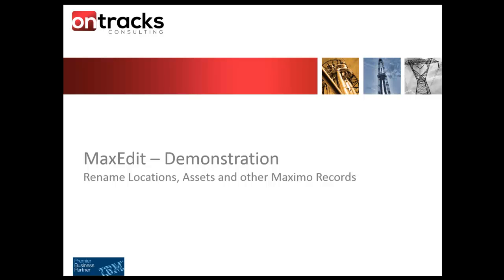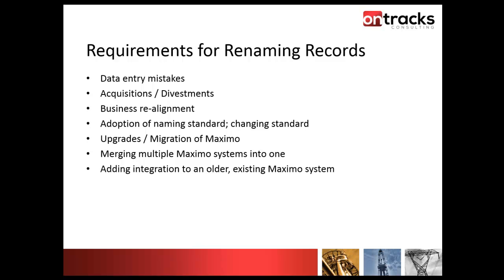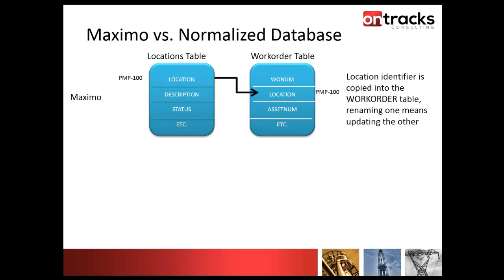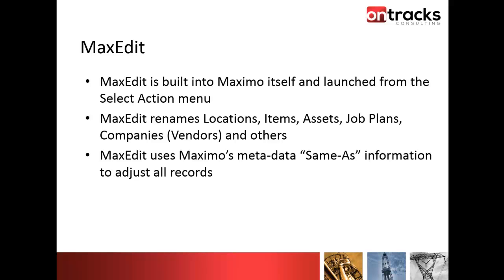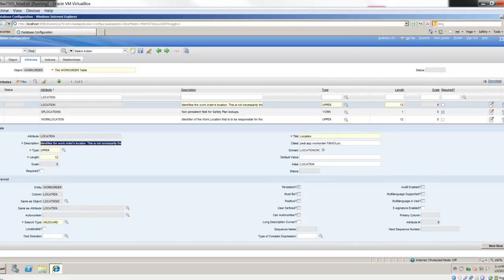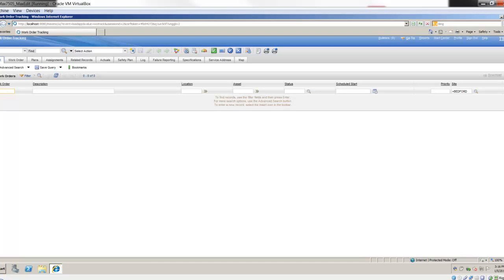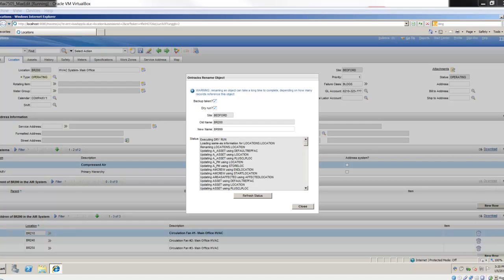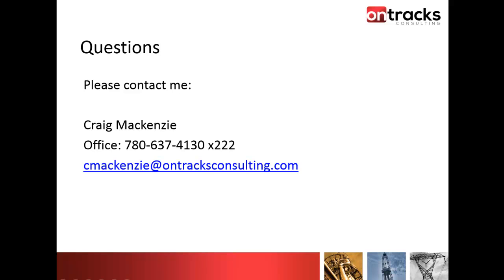MaxEdit - Edit and Rename your Maximo Records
MaxEdit is a Maximo Rename Tool that renames key records directly from inside Maximo, using the Maximo user interface. With Ontracks MaxEdit, you can now rename Locations, Items, Assets, Job Plans, Companies (Vendors) and many others from inside Maximo.